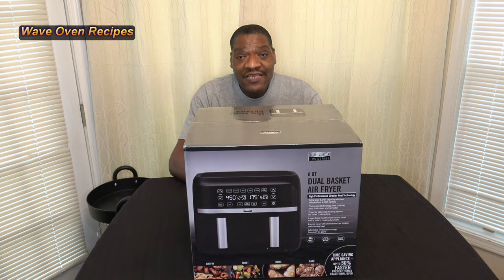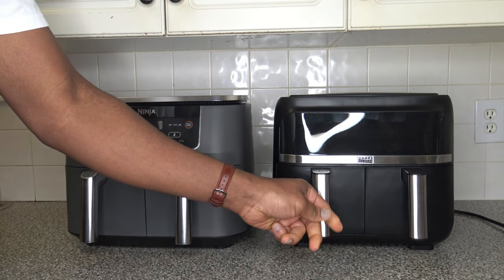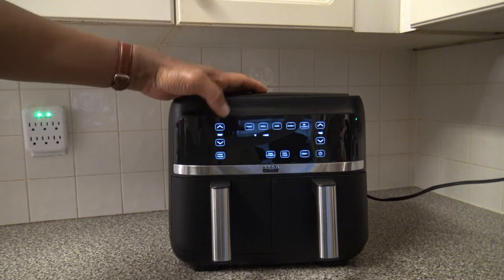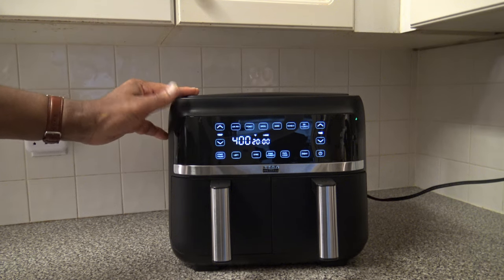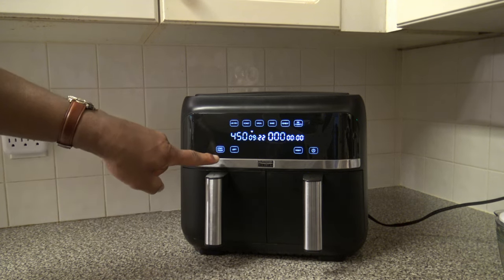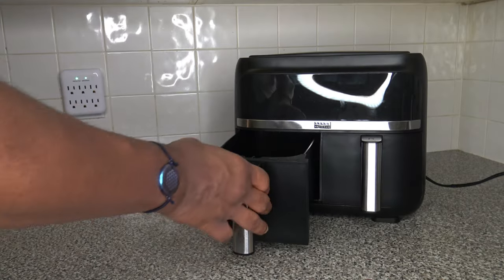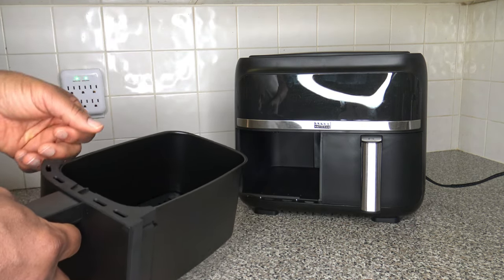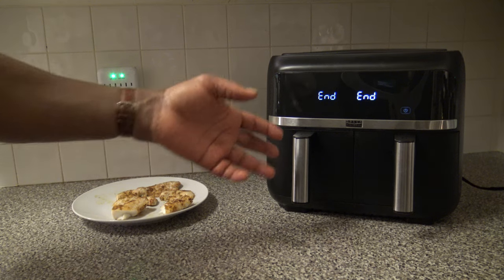Bella Pro Series Dual 2 Basket Air Fryer Review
Bella Pro Series Dual 2 Basket Air Fryer Review.  A full review of the Bella Pro Series 8 Quart Digital Air Fryer with Dual Baskets and Touchscreen.  Details, testing, cooks and comparisons with Ninja Foodi 2 Basket Air Fryers are covered.

Chapters
0:00 Introduction
0:10 Unboxing
0:20 The manual
0:52 Power information
1:59 Dimensions
2:13 Temperature ranges
2:29 Capacity
2:44 A look around the cooker
2:58 Close up view
3:37 Comparisons with Ninja Foodi 2 Basket Air Fryers
10:06 Initial plugin
10:28 About Dual Cook
10:38 To cook on one side
11:26 Shake reminder
12:06 Sync finish
12:52 Cooking functions in depth
15:12 Temperature test
20:46 Dehydration tip
21:11 Test cook
27:07 Cleaning
28:16 Warranty
28:31 Closing